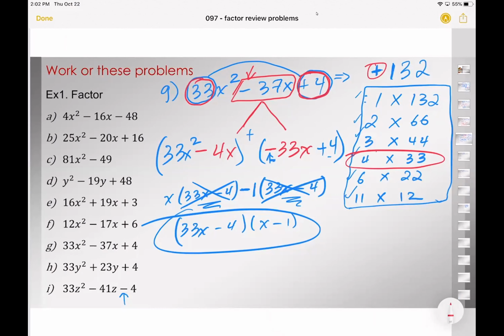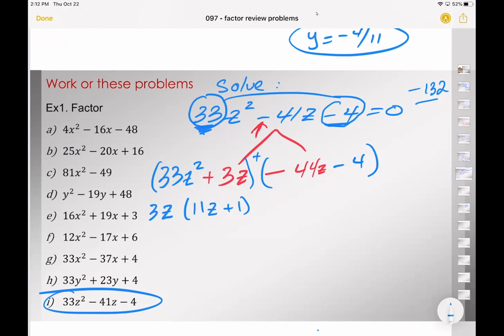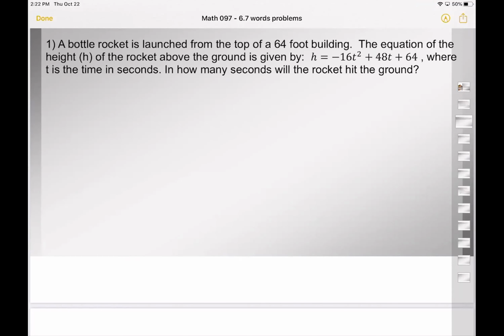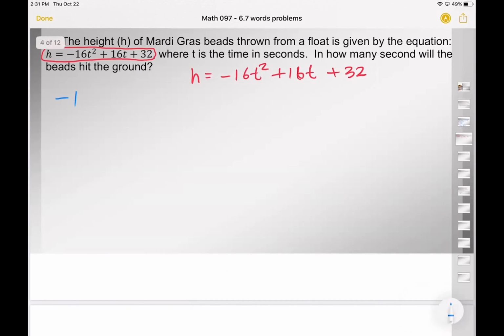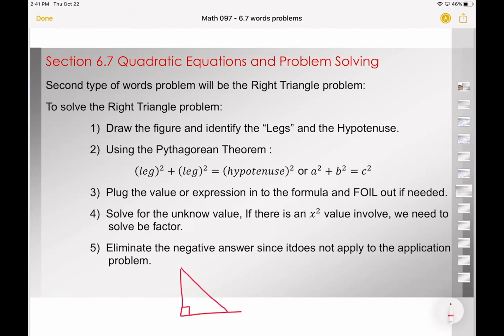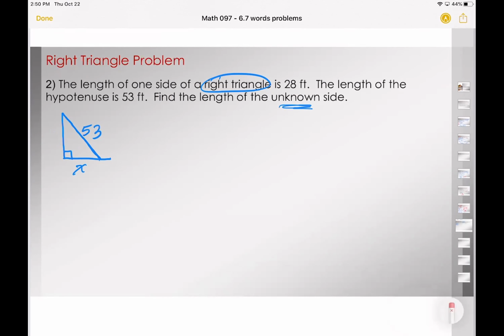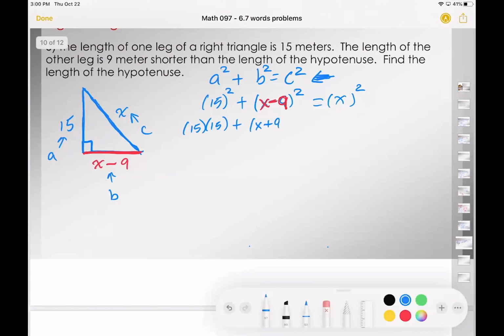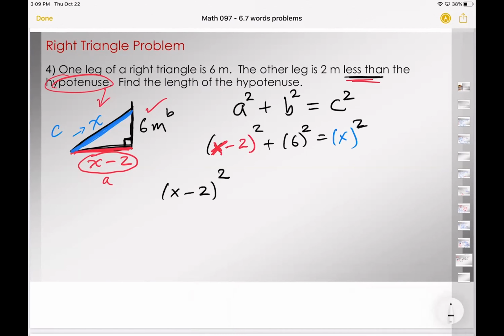math 097 - 6.7 Quadratic Equation and Problem solving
Solving Quadratic Equation and Words Problem involve Height and Right Triangle problems